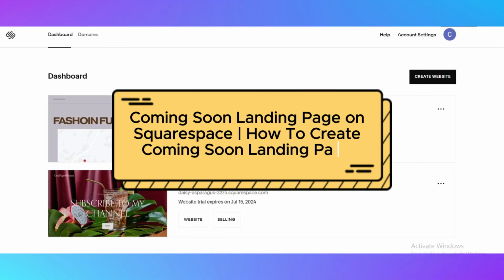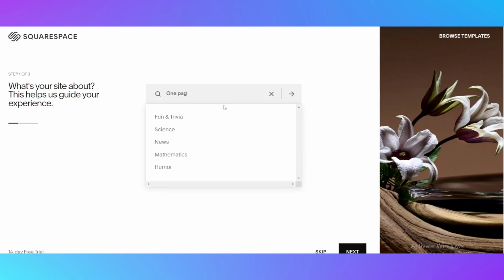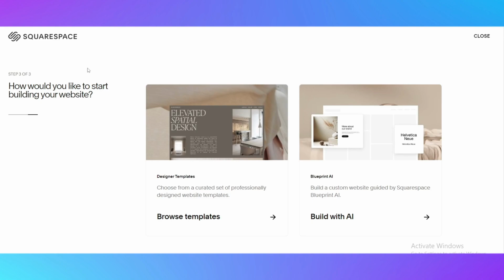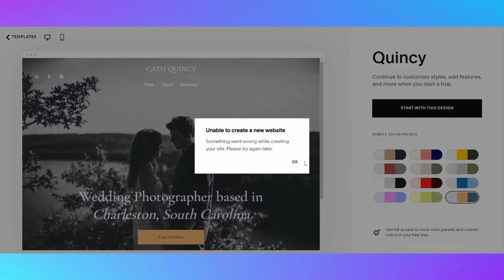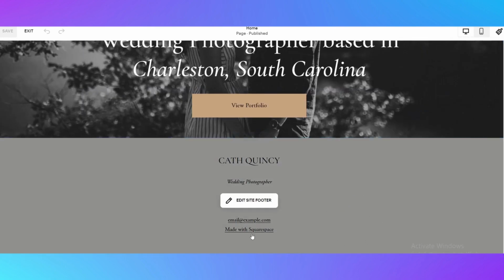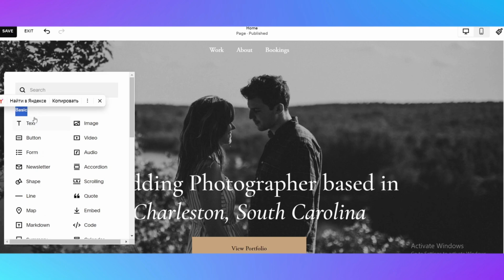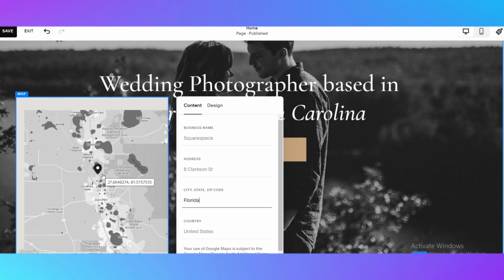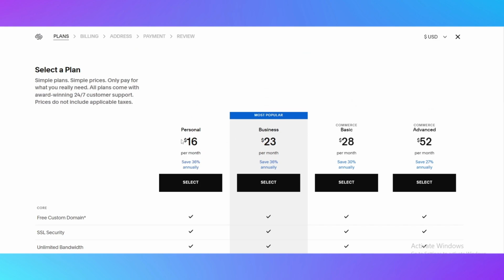Coming Soon Landing Page on Squarespace | How To Create Coming Soon Landing Page